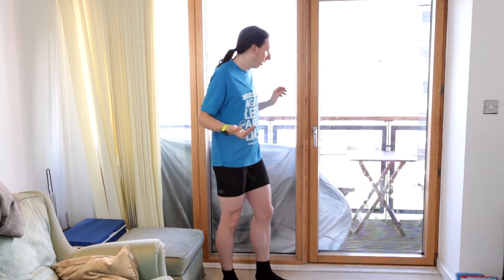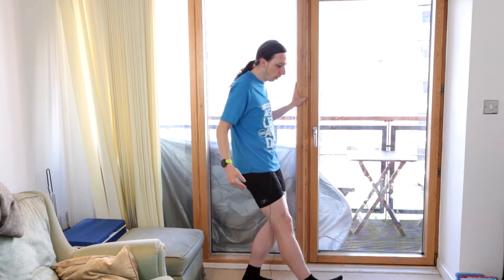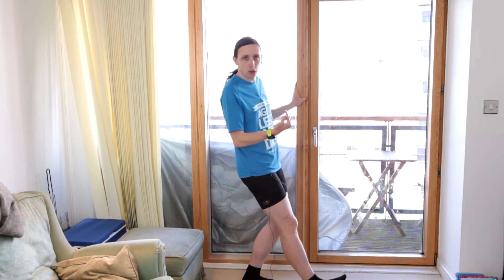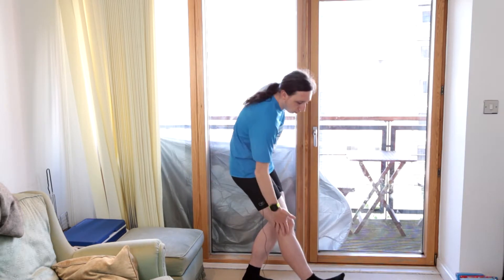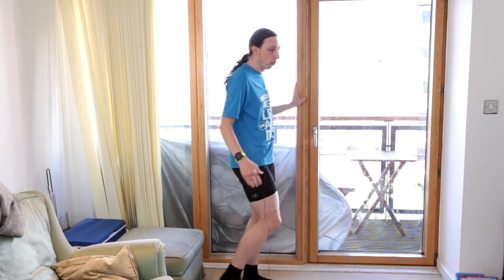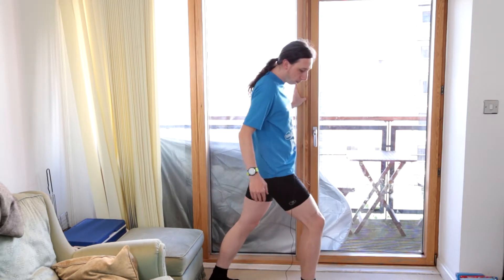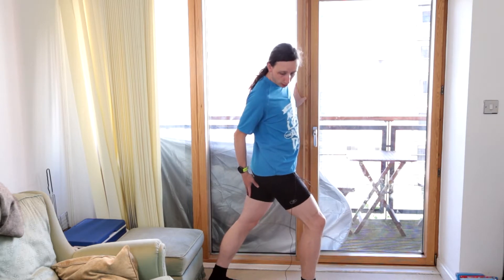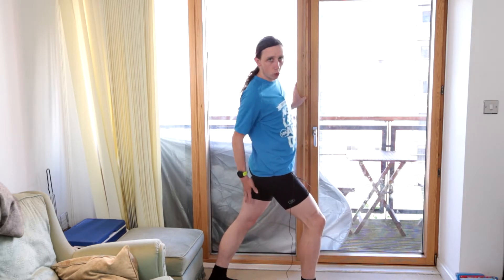Running For Beginners: Cooling down after a run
This course will teach you everything you need to know about start running. In this lesson, we'll look at how to cool down after a run.

It's a bad idea to stretch before a run when our muscles are cold. Stretching after a run is a better idea because our muscles are already warm and so we won't damage them.

Stretching after a run is important because after a workout is when our muscles repair the damage and rebuild any microtears. We want them to do this as optimally as possible, and therefore we need to gently stretch them out.

In this video, I'll show you some specific stretches that you can do after a run as part of your cool down routine.